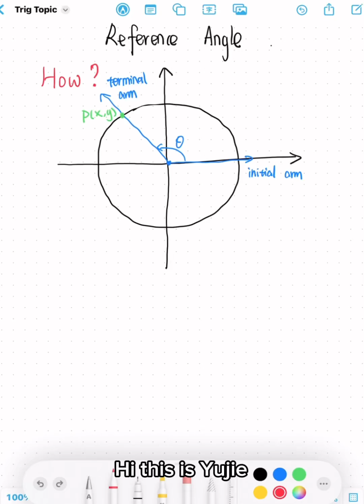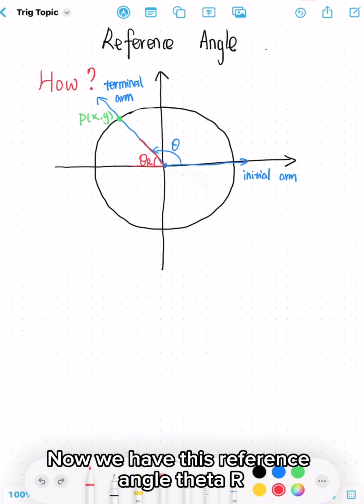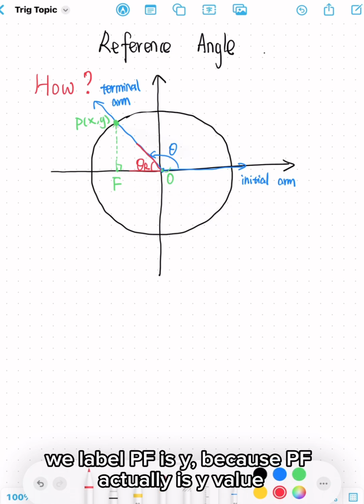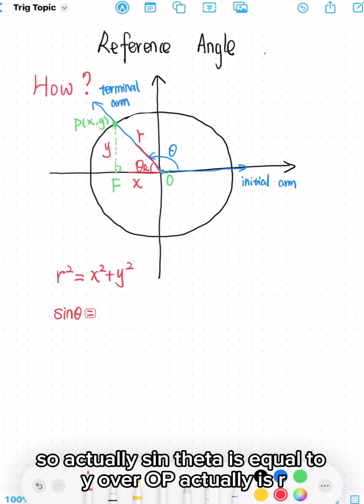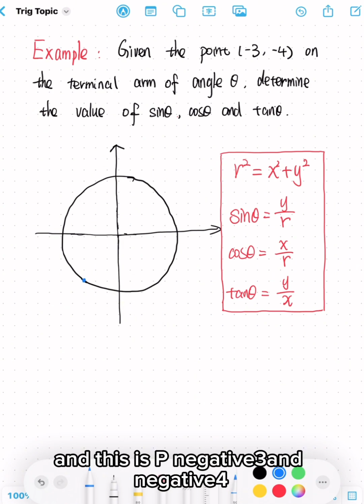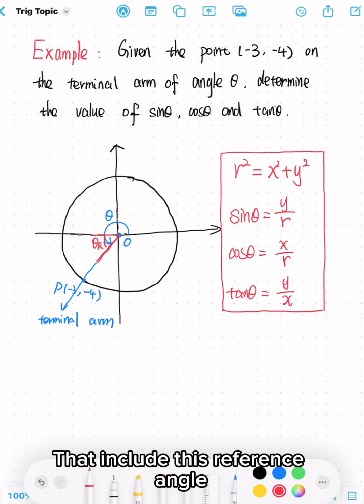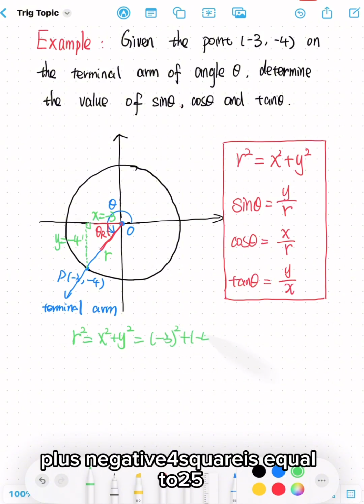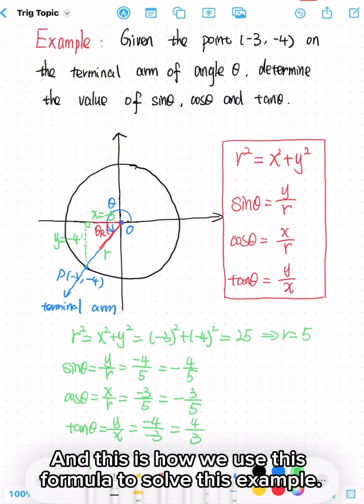Trigonometric Function: Reference Angle-how?